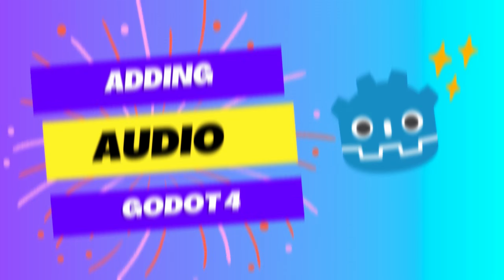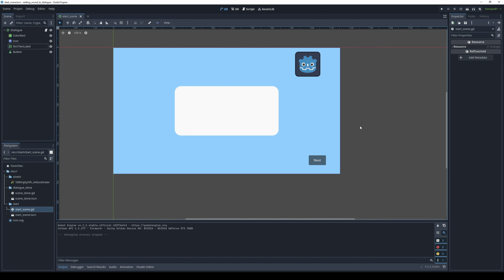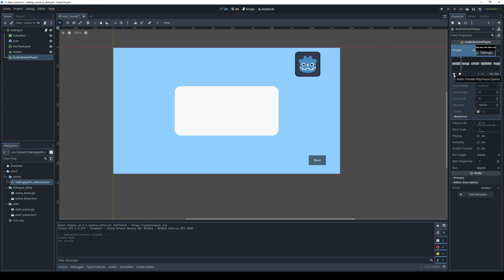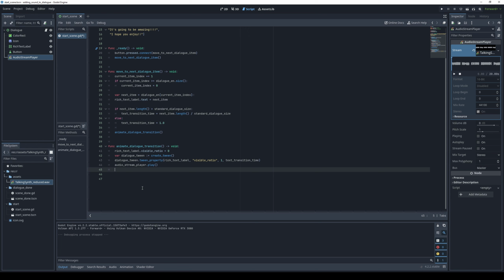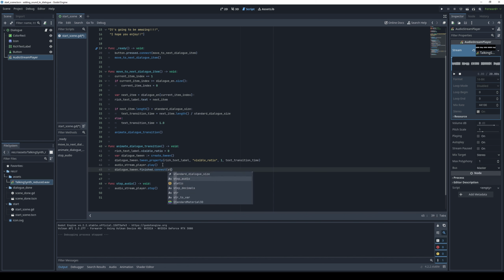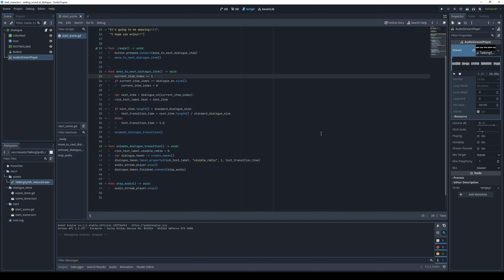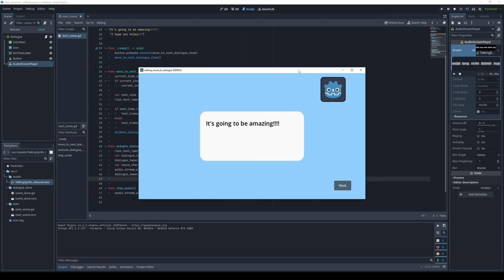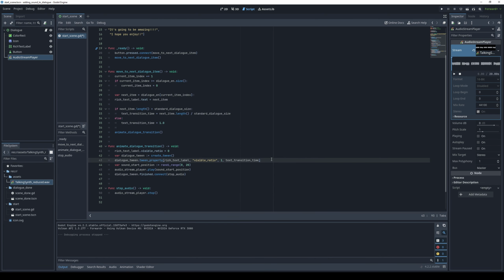Godot 4 Adding voice to Text tutorial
In this video I will show you how to improve your dialogues in Godot 4 by adding Audio.

We will be using AudioStreamPlayer, RichTextLabel nodes, Tween objects and more!

In the previous video, we learnt how to add animations to our dialogues, find the video here:

To find and download the audio file that we use in the video: